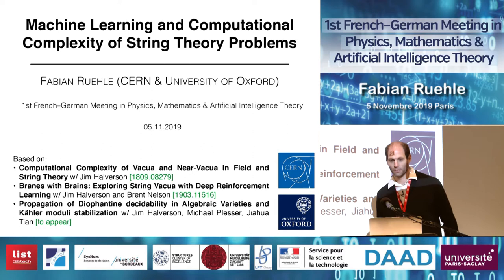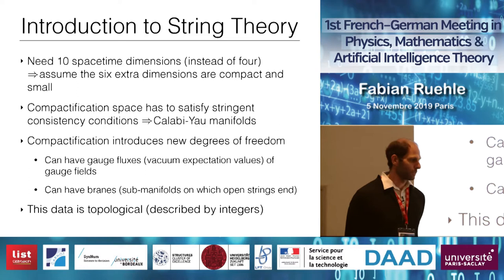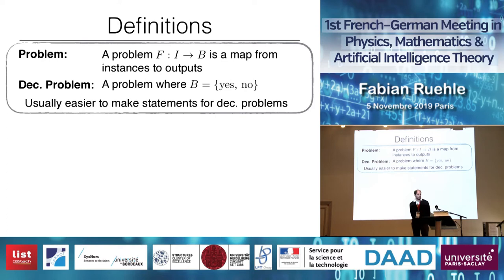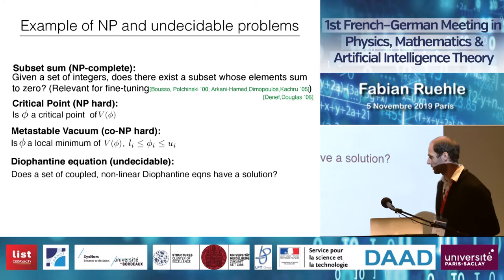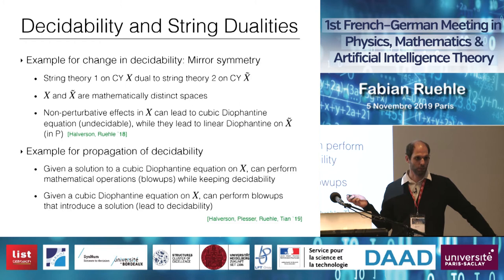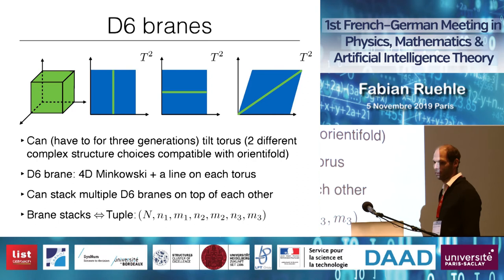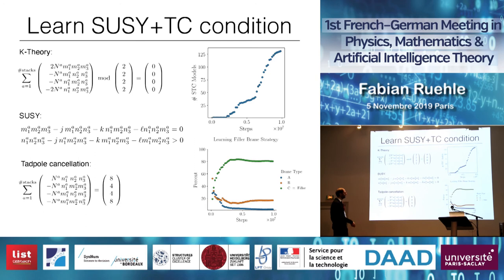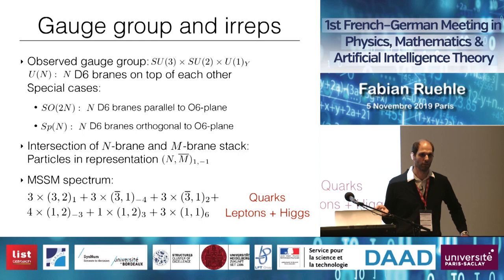Fabian Ruehle | Machine Learning and Computational Complexity of String Theory Problems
Watch Fabian Ruehle's talk during the First French-German Meeting in Physics, Mathematics and Artificial Intelligence Theory that took place from November 4 to 6, 2019 in Paris.
Abstract:
I will start with an introductory review of string theory and the (mathematical and physical) challenges that come with it. I will then discuss the complexity classes of these problems and finally illustrate how we used reinforcement learning to find solutions for one class of string theory models. The reinforcement learning agent discovers solution strategies that have previously been employed by humans, but also discovers new, previously unknown strategies.